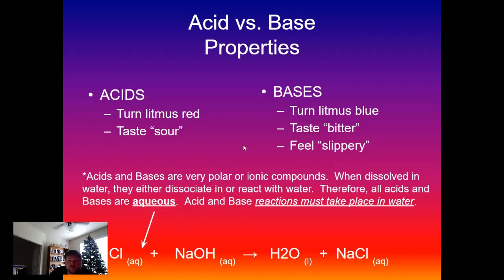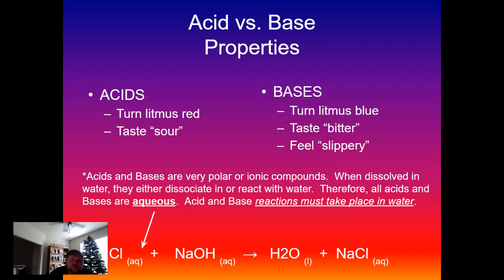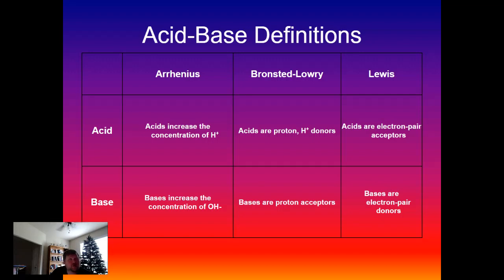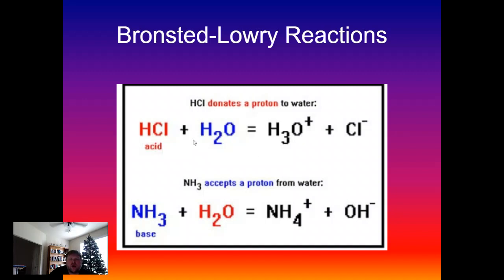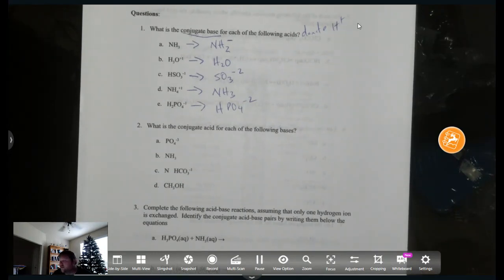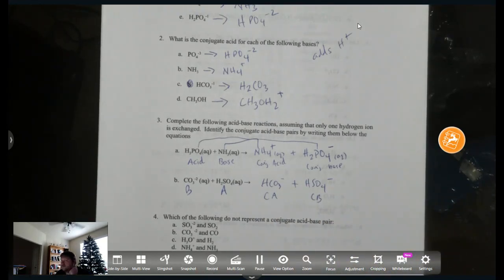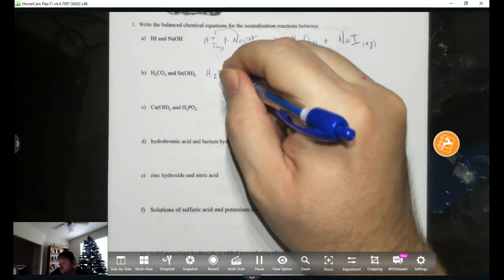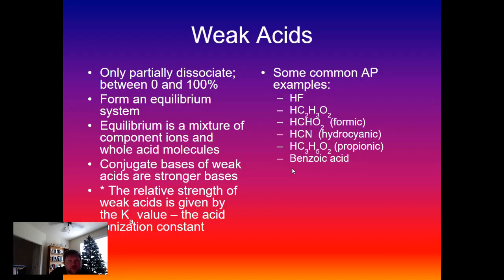acids and bases